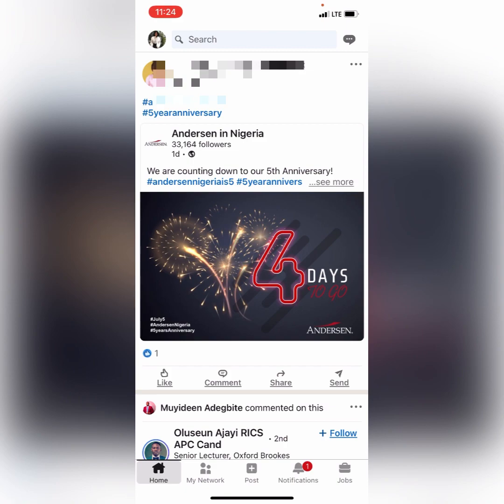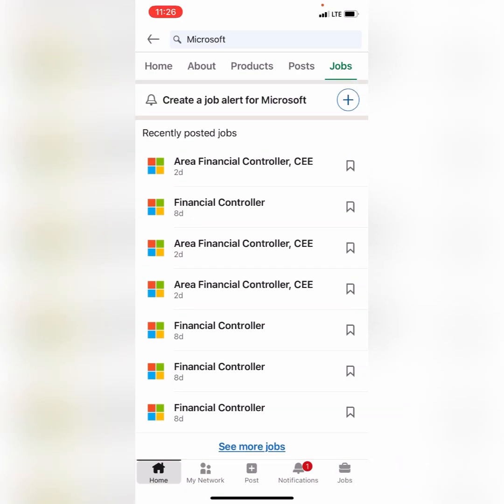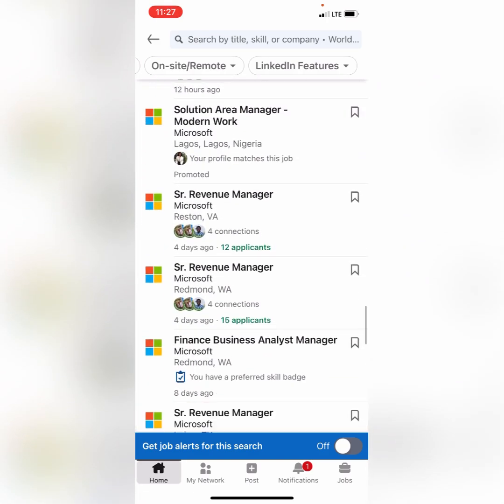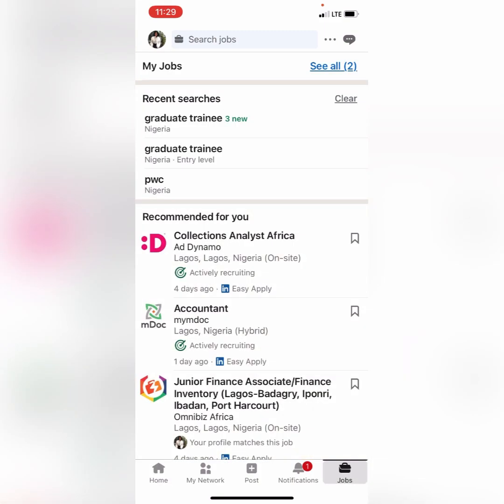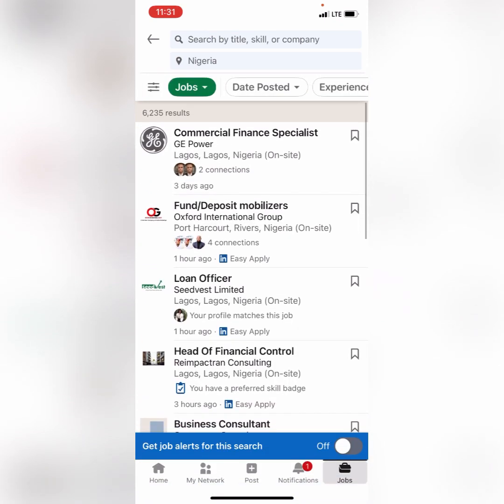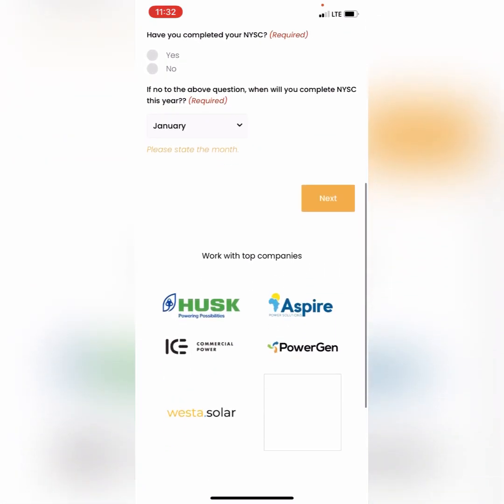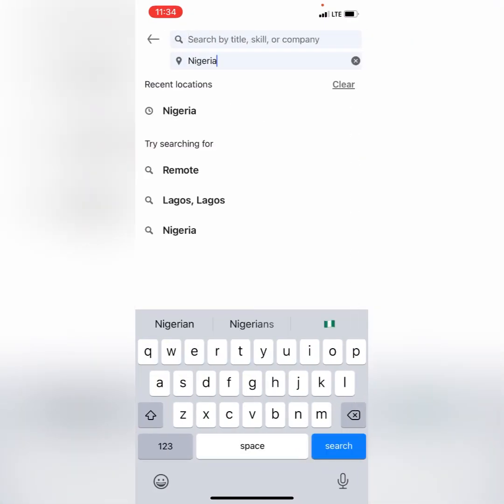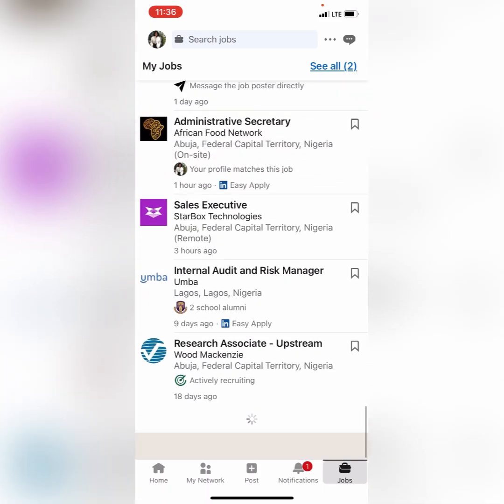How to Get a Good Job Online. How to use LinkedIn to get a job. Three ways to get a job on LinkedIn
How to use LinkedIn app to apply and get a job. A beginner’s tutorial on different ways to search for good jobs in Nigeria. How to get a good job abroad from Nigeria. Watch this video to navigate your way into receiving the best job offer in the market.